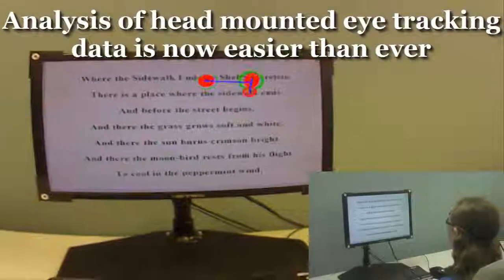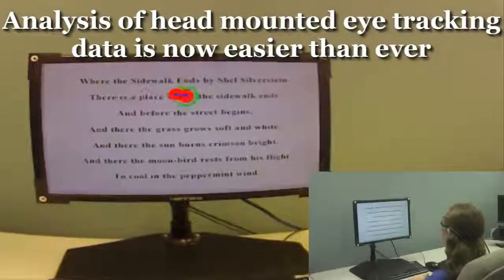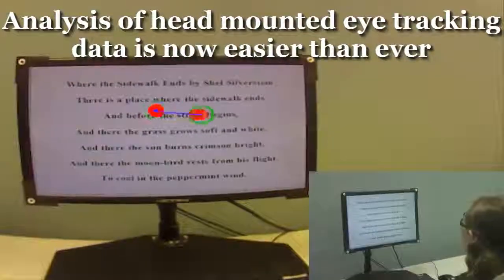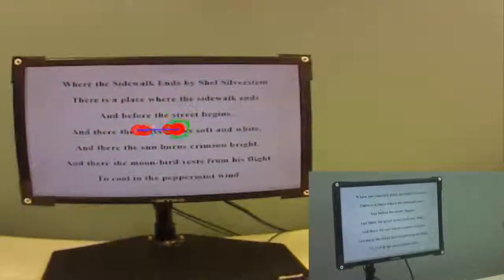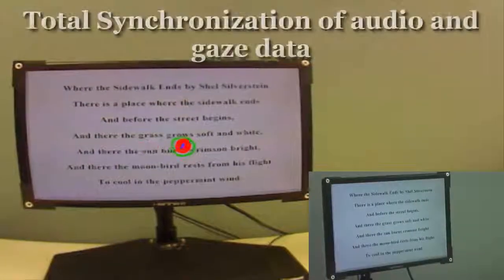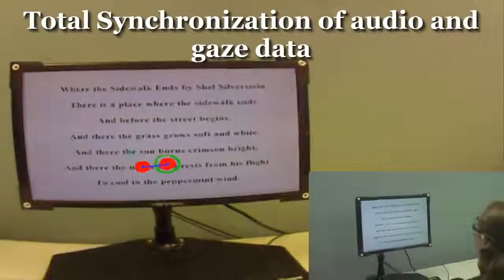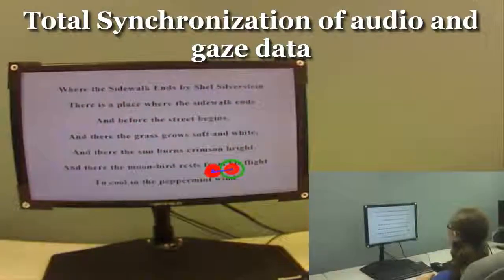ASL Eye Tracking: Watch the capabilities of our new monitor tracking setup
Using ASL's Mobile Eye-XG along with ASL Results Plus MT (monitor tracking), capture and analyze data like never before. This unique setup allows the user to gather data on a monitor, iPad, tablet, or even a projected image and analyze that data across different participants using the same template. create AOIs once for your project and test as many participants as needed without adjusting the settings. Incorporate gaze trails, heat maps or peek trails to better analyze each run.